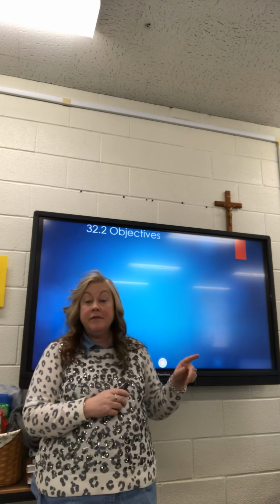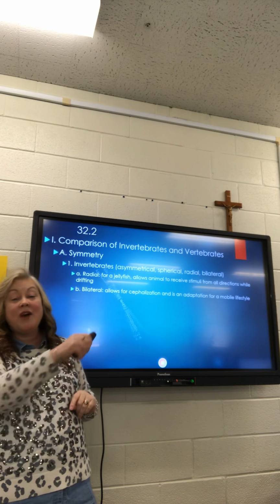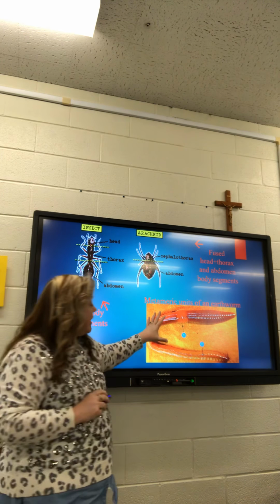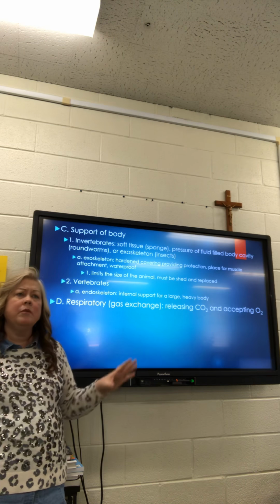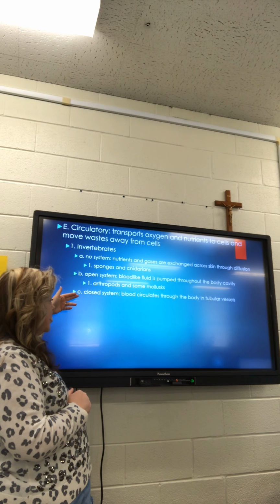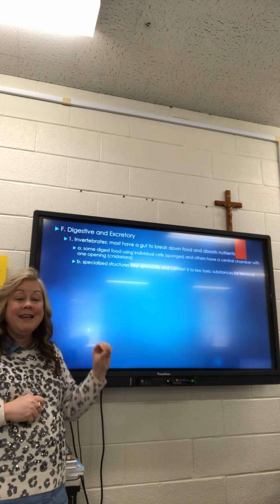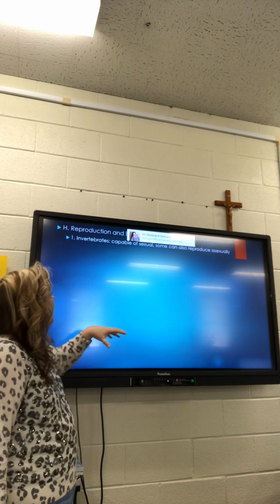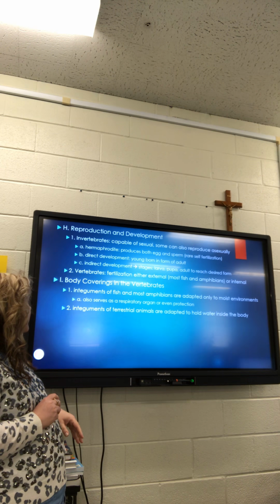Biology Chapter 32, section 2: Invertebrates and Vertebrates